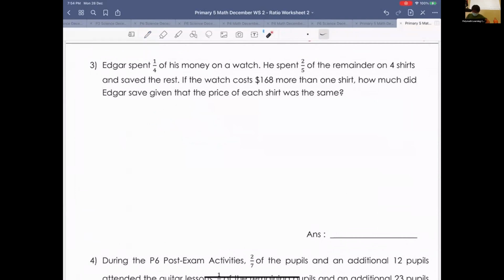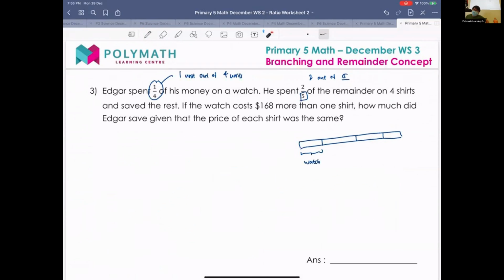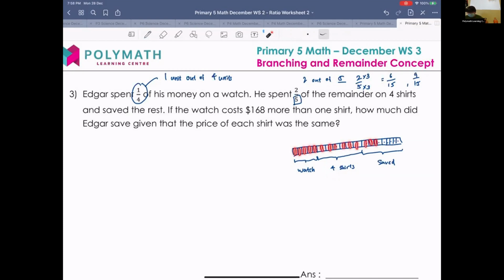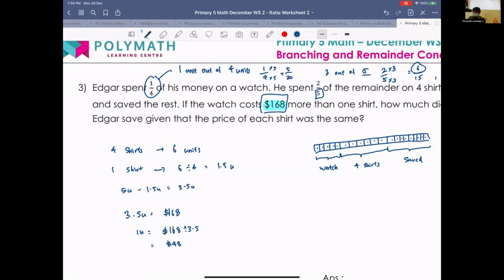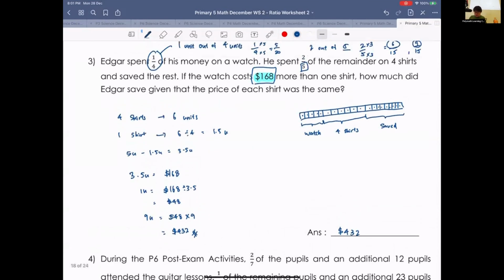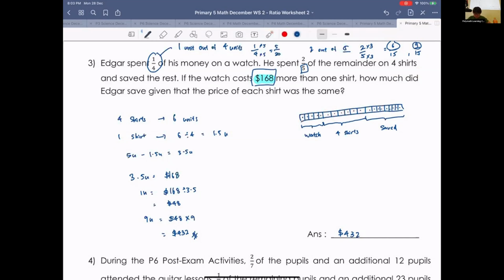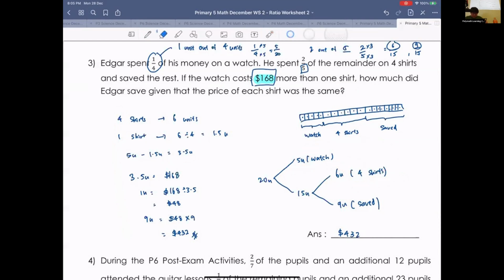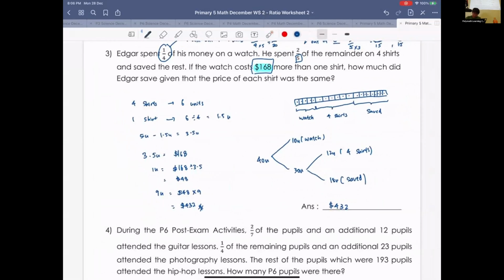P5/P6 Math Branching/Remainder + Additional Concept